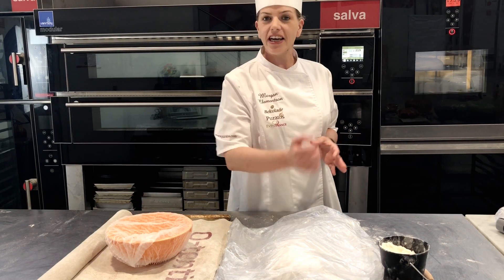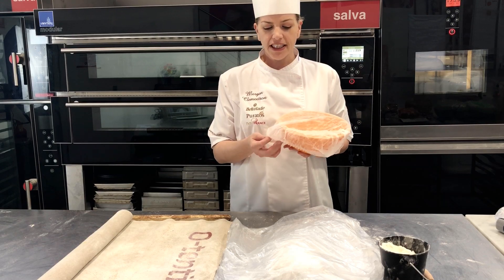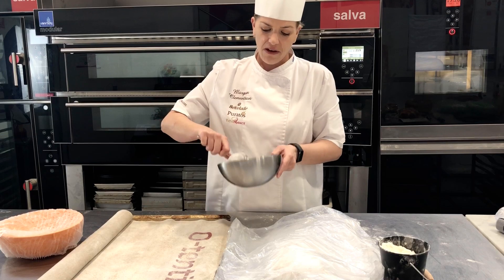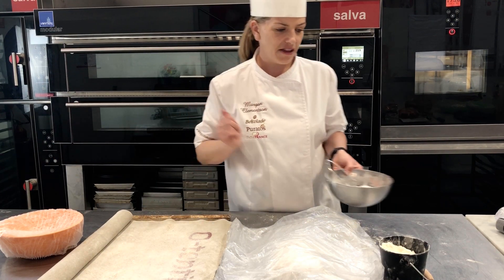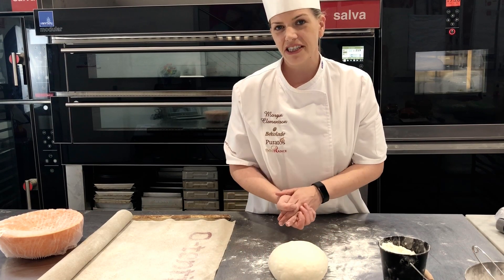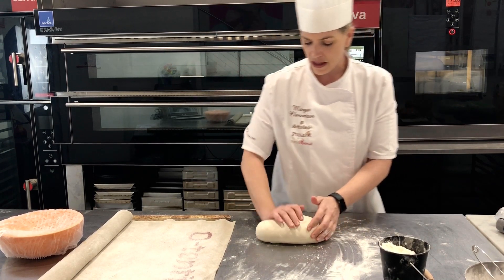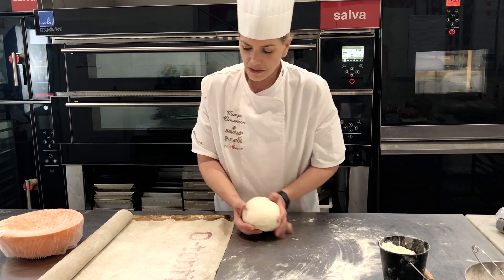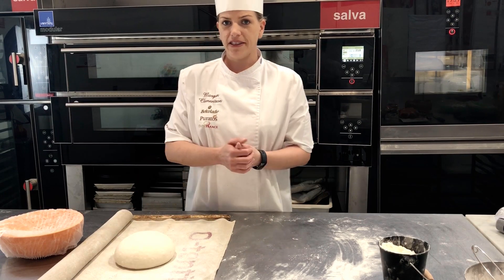Final shaping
How to final shape your sourdough breads